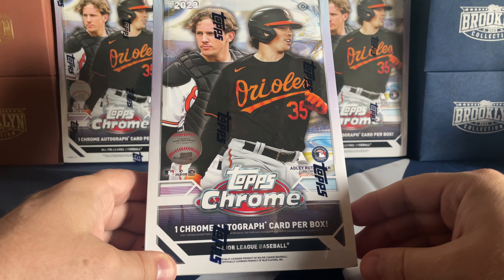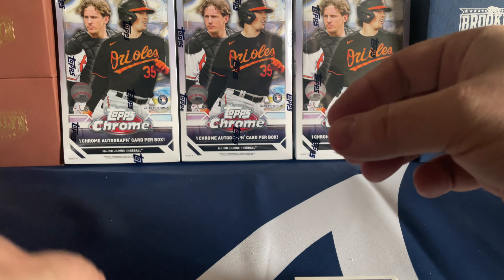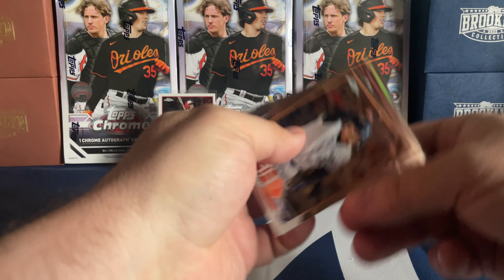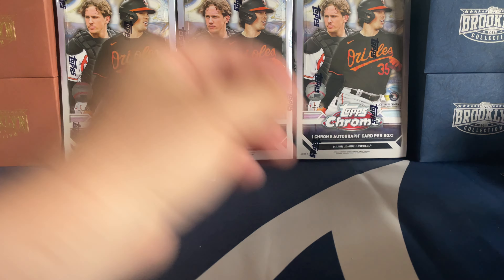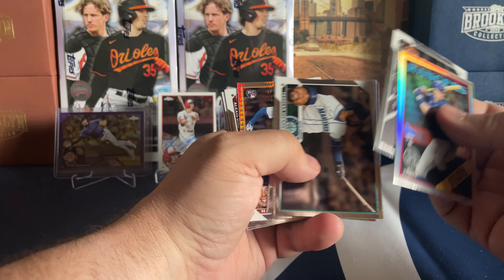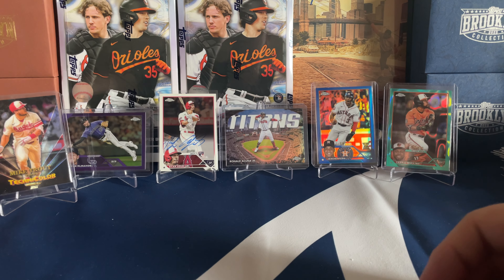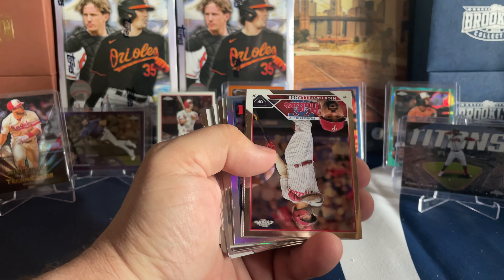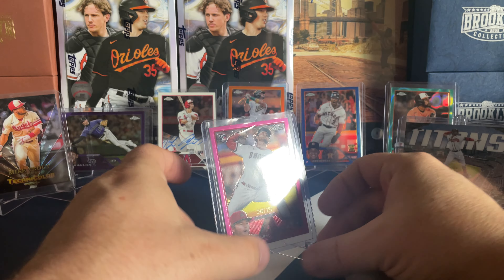2023 Topps Chrome Baseball 4 Hobby boxes PT 1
In this video I open up the first 2 2023 Topps Chrome Hobbies out of 4.